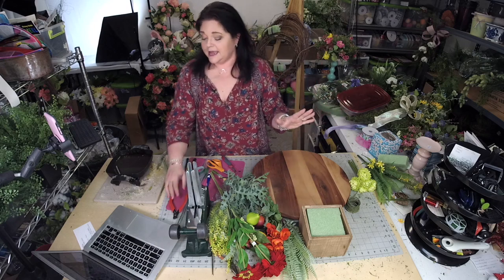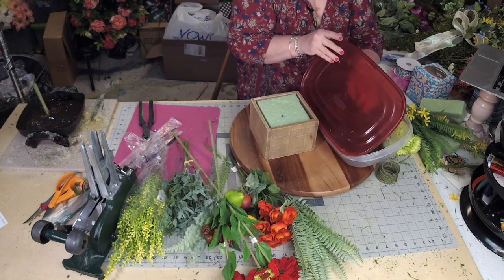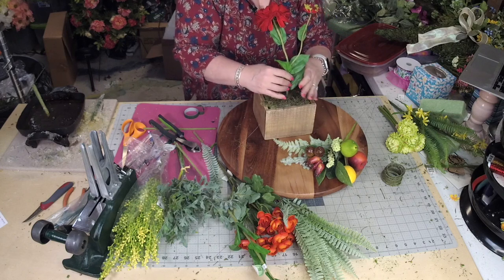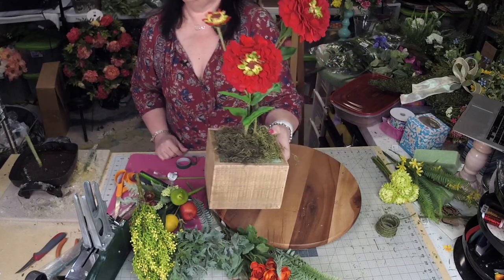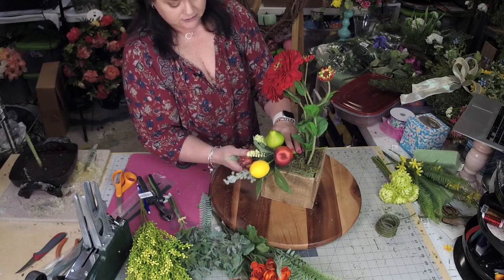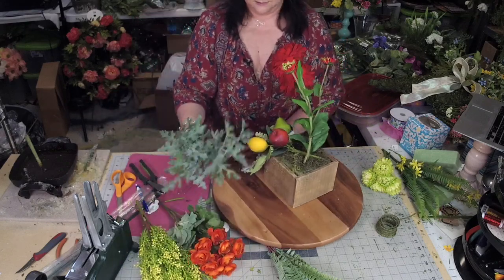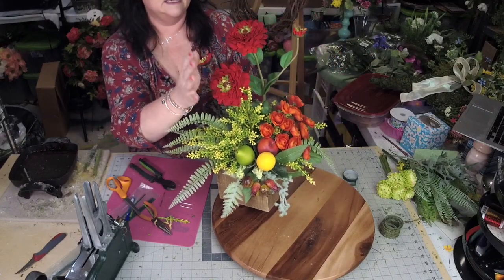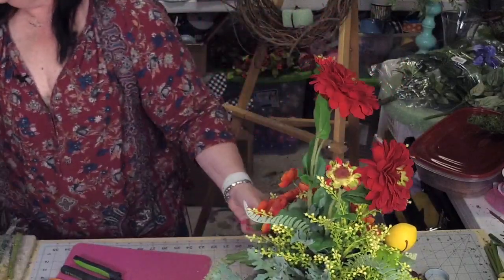DIY Summer Silk Flower Arrangement Tutorial for Beginners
The artificial fruit pick was the inspiration for this summer silk flower arrangement. As you see, one of the techniques best for beginners is what we call grouping in the floral industry.  To me, it's the easiest to master.